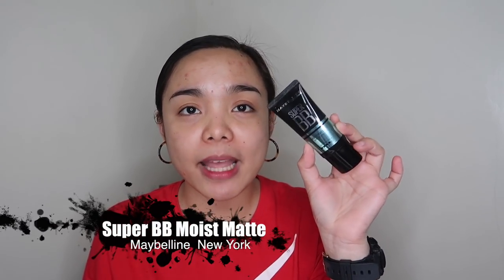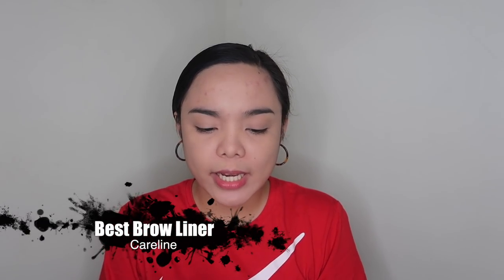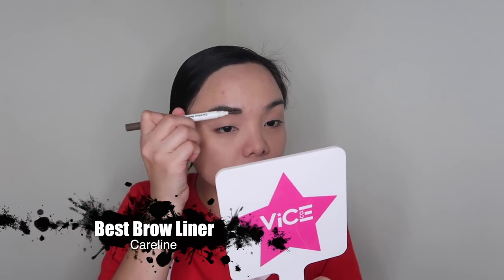QUICK SUMMER MAKEUP ROUTINE FOR OILY SKIN | Faith Miquiabas 💖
🔶🔸🔸 HELLO!!!😉

Girls, kahit bilad man ako sa init and pinagpawisan infairness hindi nagcakey ang face ko. Maybe because less is more 😊

PRODUCTS USED AND MENTIONED:
Maybelline Super BB Moist Matte BB Cream- 01 Natural Beige (₱399)
Maybelline Fit Me Concealer- 20 Sand (₱249)
BYS Contour Trio (₱449)
Maybelline Fit Me Matte + Poreless Pressed Powder- 220 Natural Beige (₱349)
Vice Cosmetics Water Gel Lip Tint- Sisterette (₱145)

You can get korean beauty products straight from Korea from the famous brands like COSRX, KLAIR'S, WISHTREND and many more, just go to this

or

You can buy korean beauty products from GIFTBOX (a direct distributor in the Philippines from Korea) from the famous brands like Some by Mi, COSRX, Innisfree, Holika Holika and many more.

🔶🔸🔸Got something for me to try? You can send it to my office address: 📪 Municipal Health Office Poblacion Bacolod Lanao del Norte 9205 Philippines

GOD BLESS!❤️💋